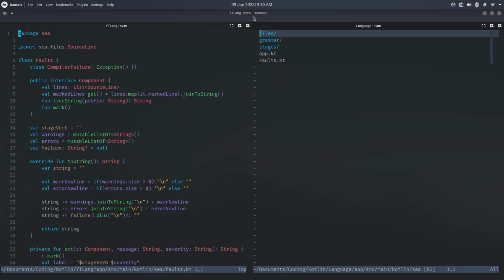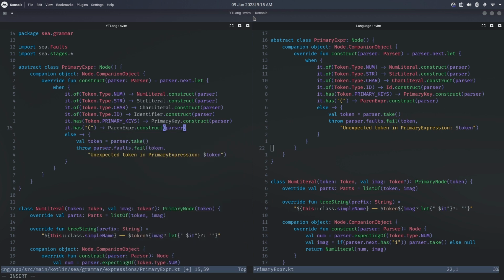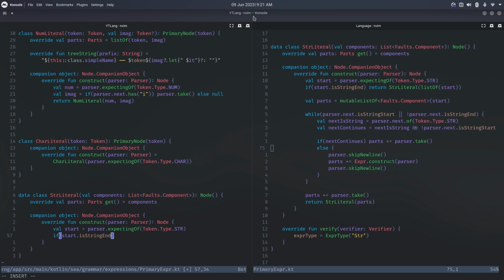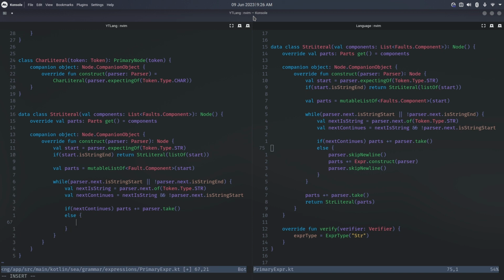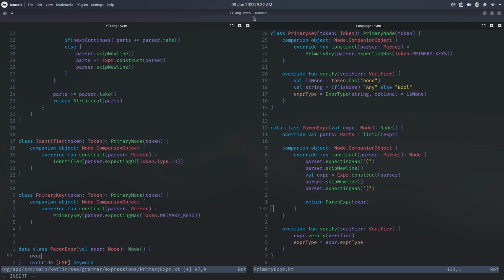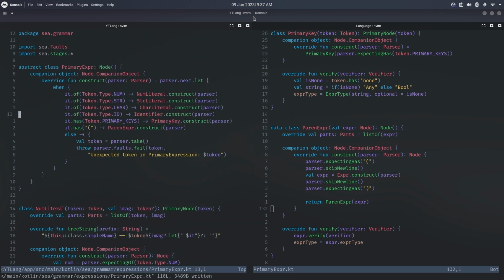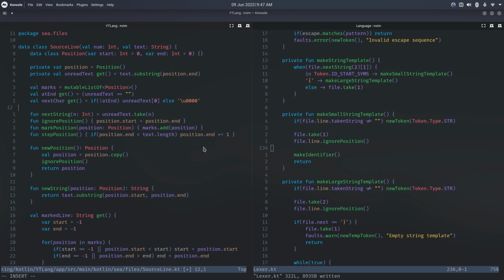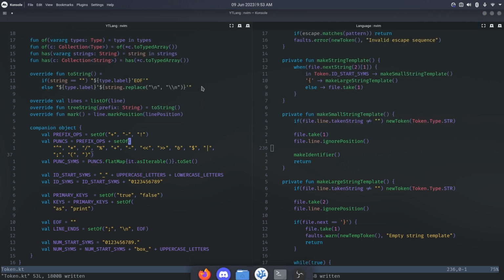Create a Programming Language - Episode 7: Parsing All Primary Expressions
Creating a programming language is simpler than you might think. In this series, I am continuing upon the previous one in order to create a better guide to help you create your own language!

In this episode, we finish up parsing our Primary Expressions.

- Intro 0:00
- Faults Refactor 0:12
- Primary Expressions 2:22
- Characters 5:48
- Strings 7:06
- Identifiers 18:10
- Primary Keywords 19:19
- Parentheses 21:30
- Test One 27:18
- Fix EOF String 31:54
- Test Two 34:24
- Outro 37:58